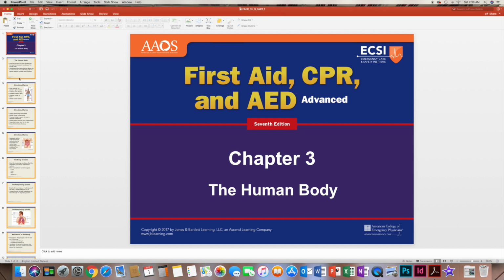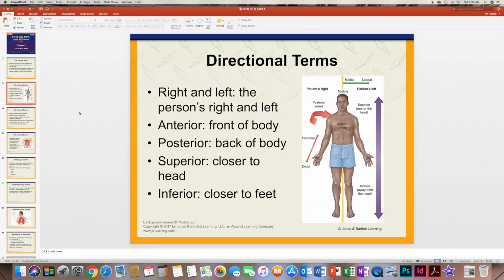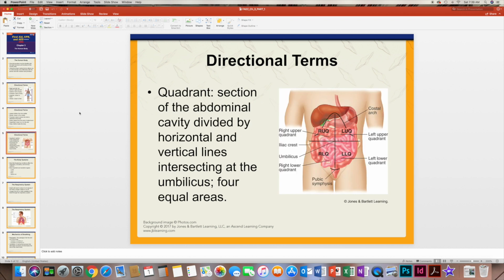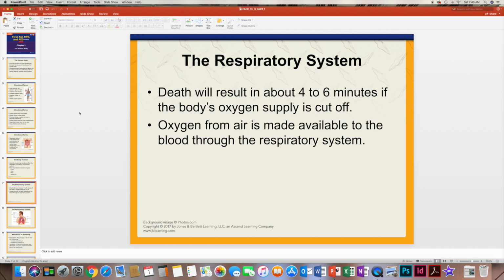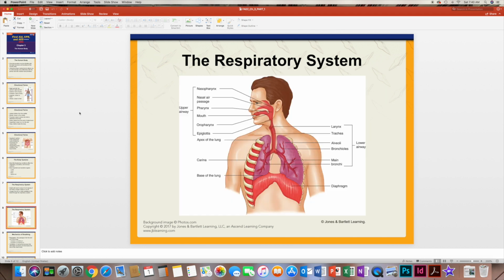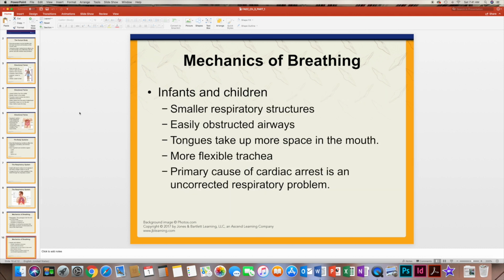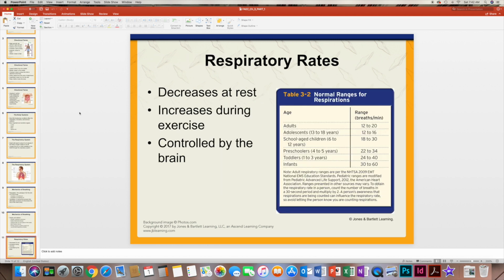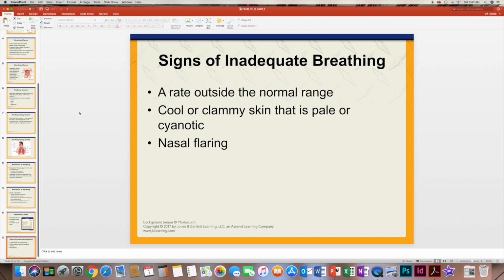FAEC Ch 3 Part 1